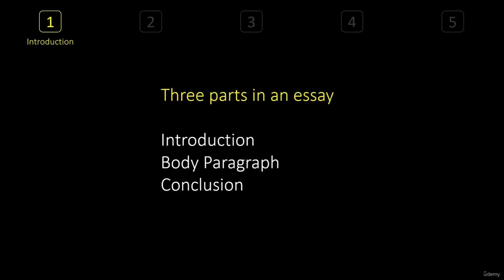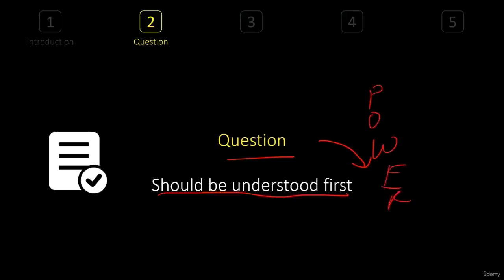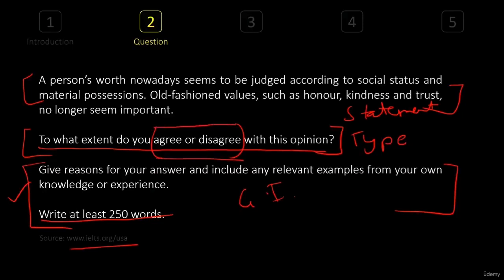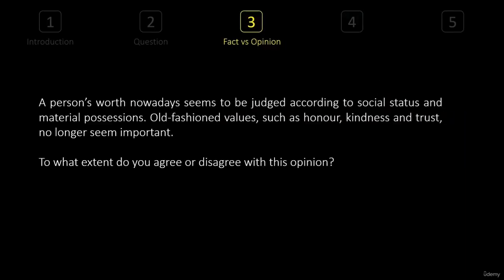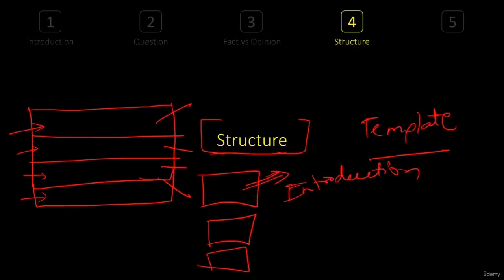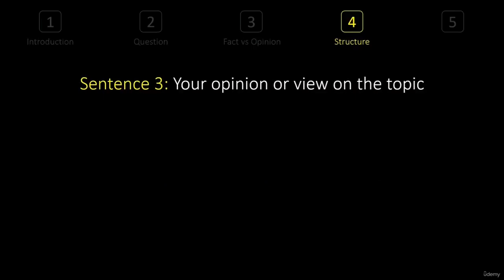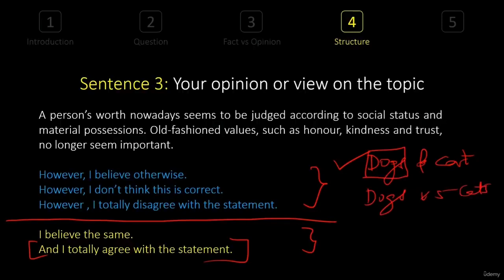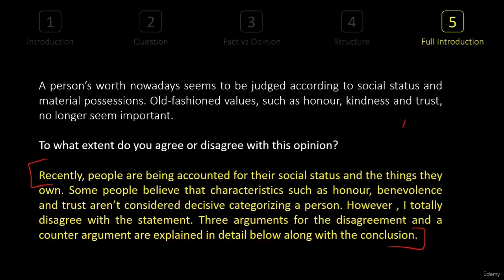24. Writing Module || Introduction Paragraph